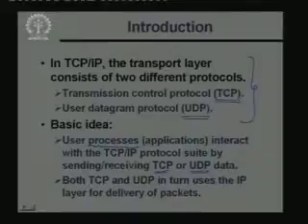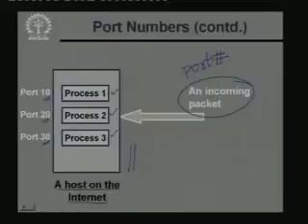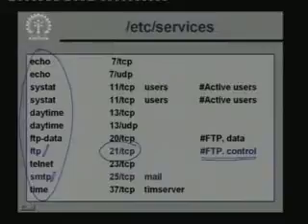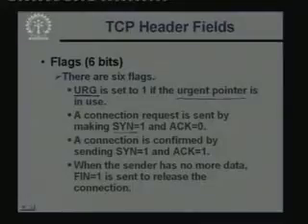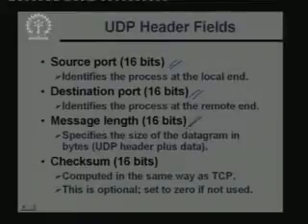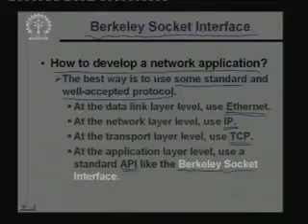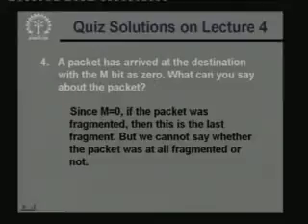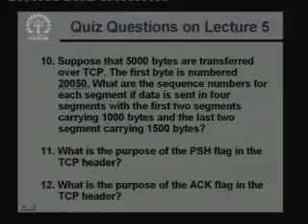05 TCPIP III